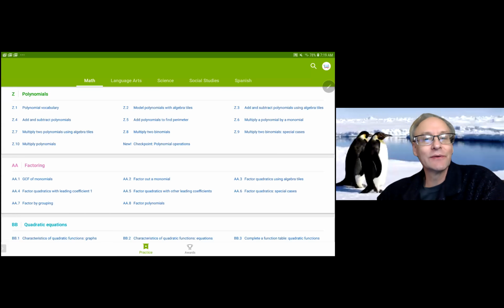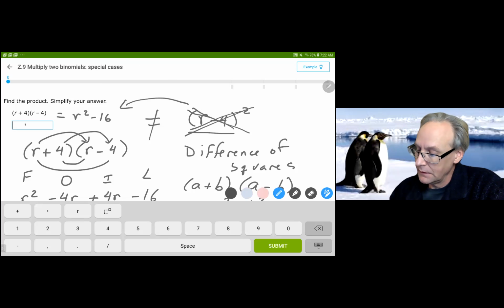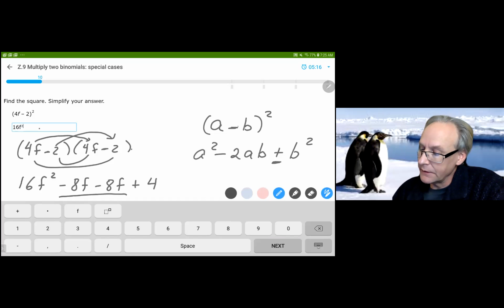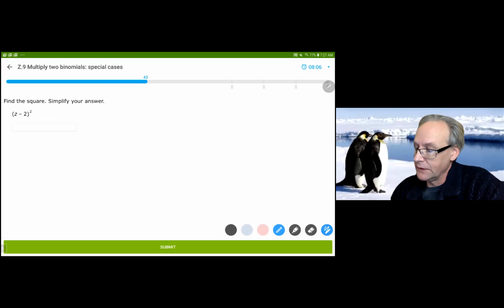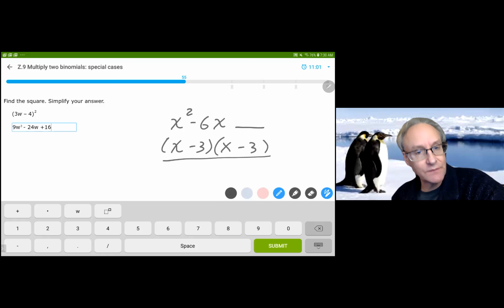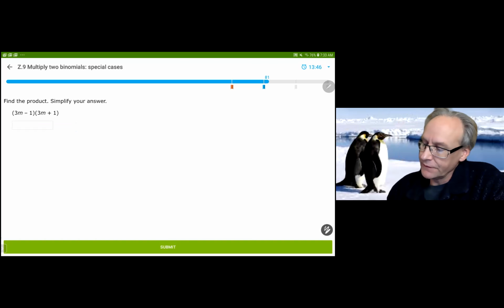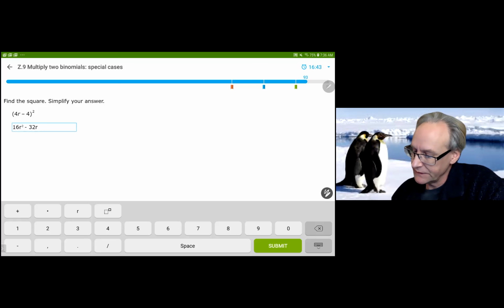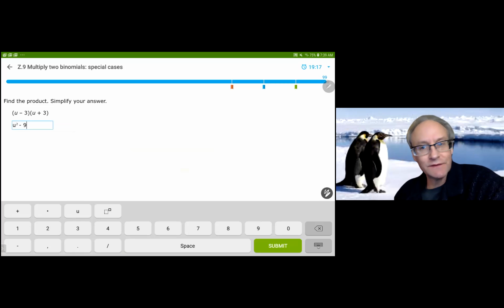IXL Algebra1 - Z.9 Multiply Special Binomials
There are two special cases for multiplying binomials:

(a + b) (a - b) = a^2 - b^2 Difference of Squares

and (a + b)^2 = a^2 + 2ab + b^2 Perfect Square Trinomial

The big problem is that students try to distribute squares over addition and think that:

(a - b)^2 will give The difference of Squares = a^2 - b^2

This is NOT true!

(a - b)^2 = a^2 - 2ab + b^2  A perfect square TRINOMIAL.

When you square ANY binomial you ALWAYS get a trinomial with a positive term on the end and a double product in the middle.